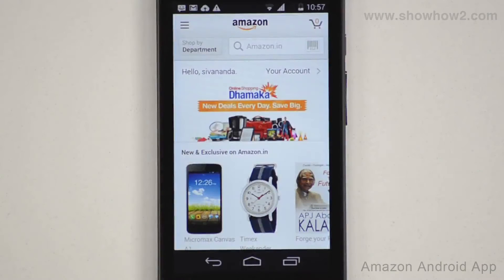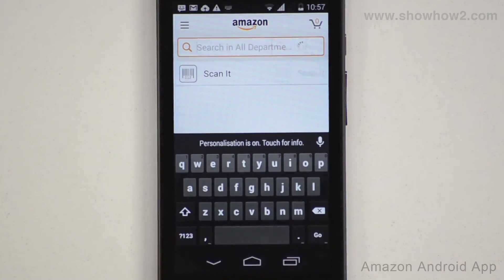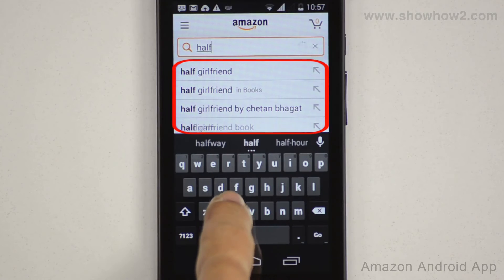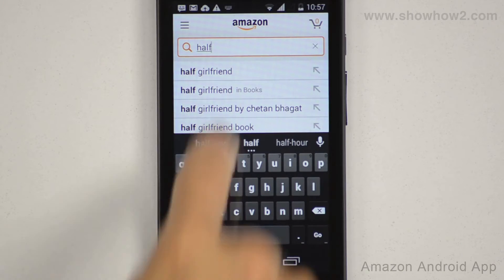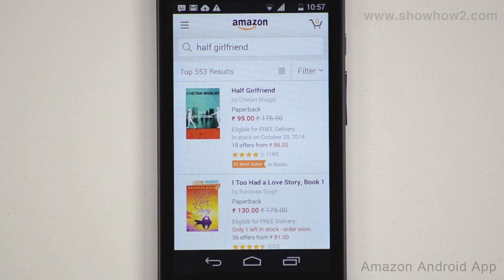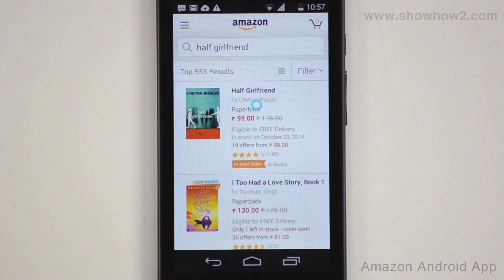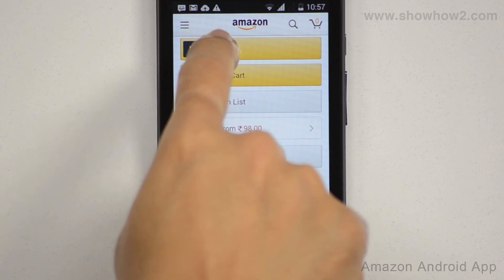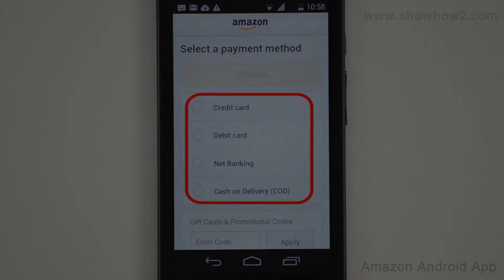Amazon Android App - How To Buy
shows you how to buy a product. It makes complex technologies easy to understand and products simple to use. Now Everything is Easy.  Connect with ShowHow2 Explore